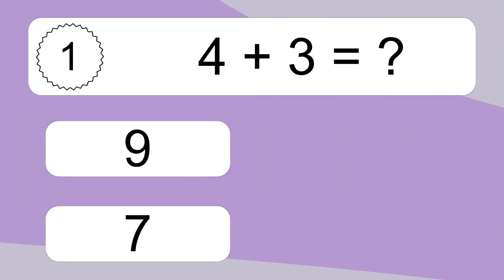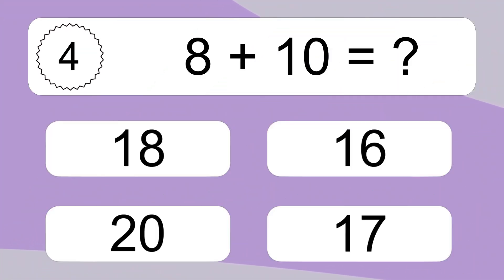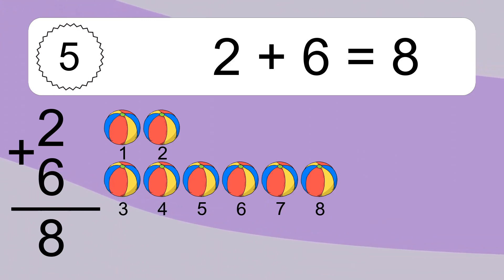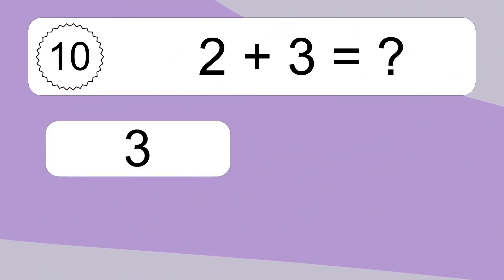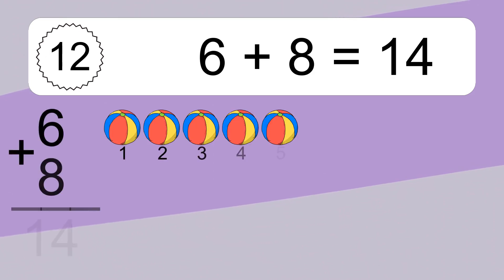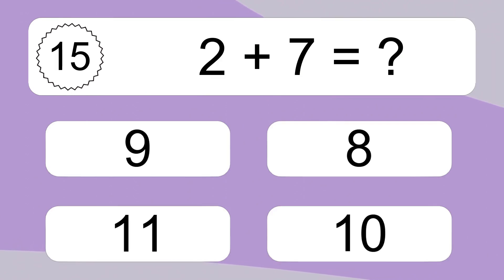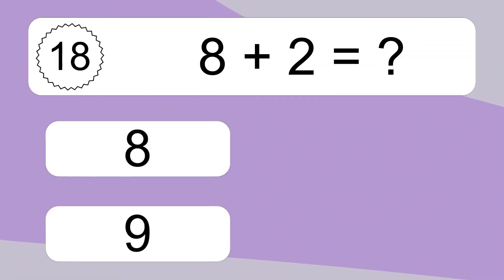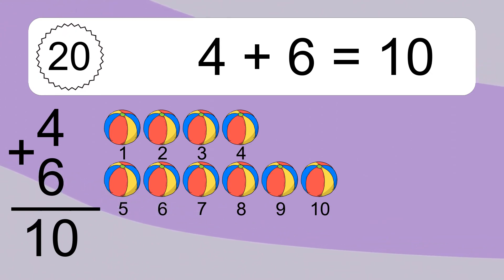20 Addition Quiz Exercises for Kids